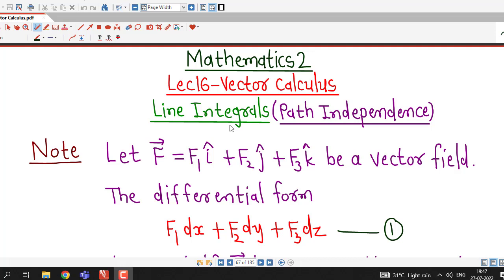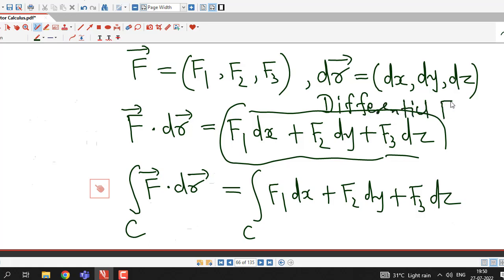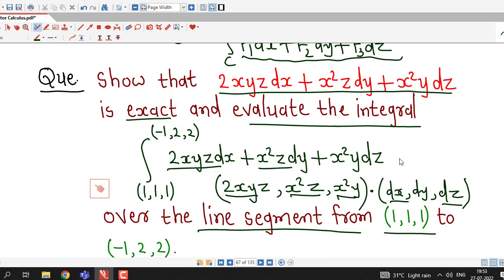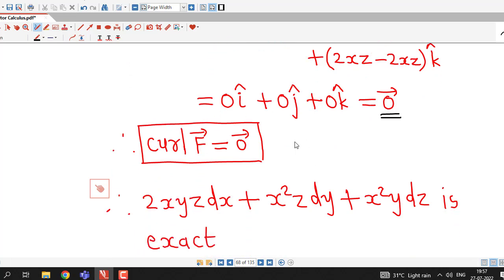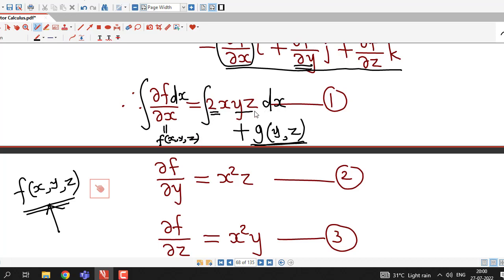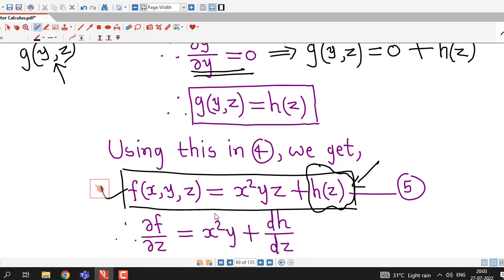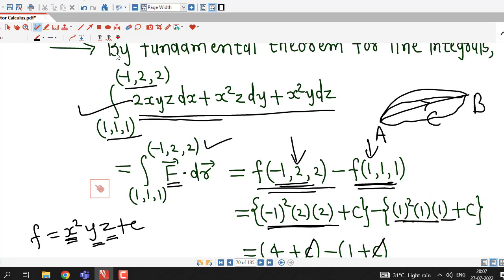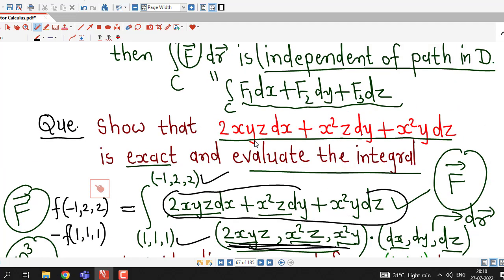Lec16/Vector Calculus/Path Independence of Line Integrals/Example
In this lecture we discuss how to obtain the value of the line integral which is independent of the path of integration.